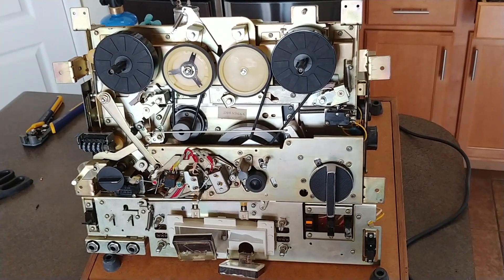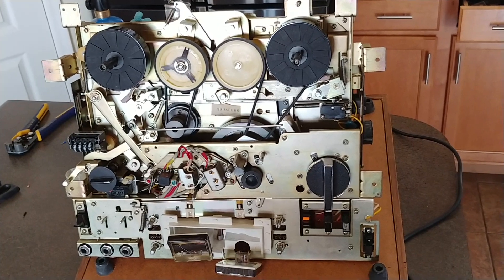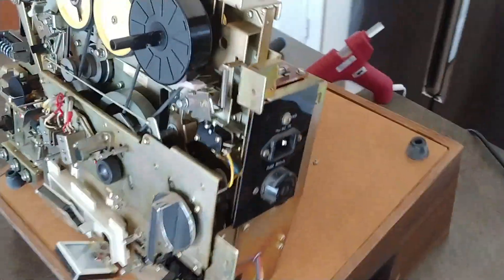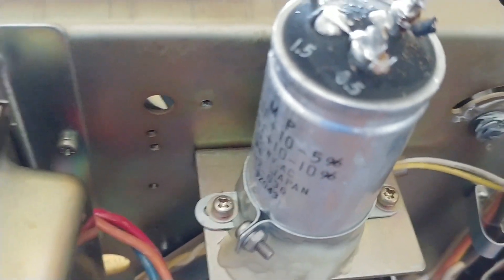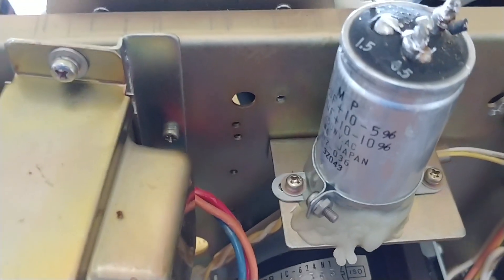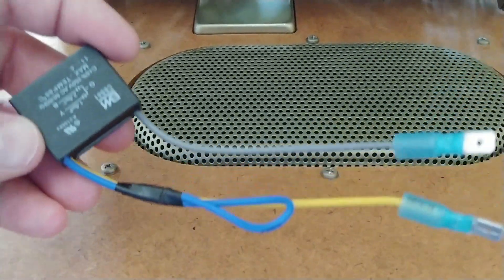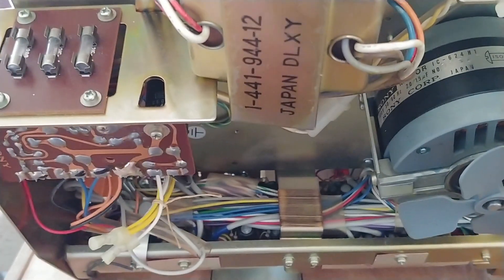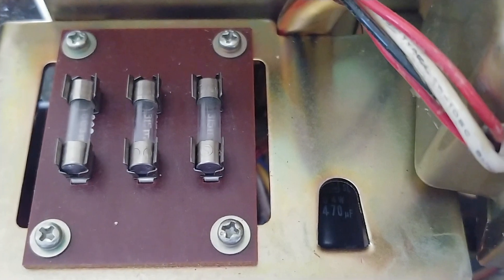Sony TC-377 Reel to Reel Capacitor Replace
Is your reel to reel running slow? Changing speed? Not moving the reels at all? Most likely you need a new run capacitor. I replaced the run capacitor on this Sony reel to reel with a newer style one that only cost about eight dollars. Since I couldn't find a video showing how this was to be done, it which one to buy I thought I'd make a video. Please let me know if you have questions.